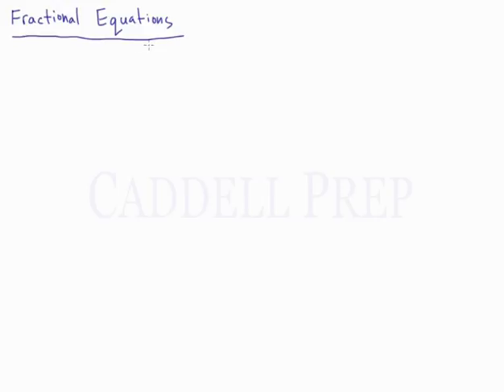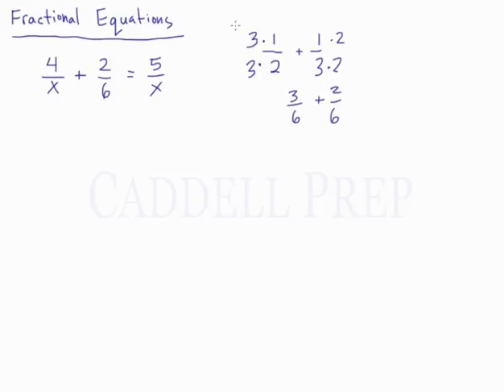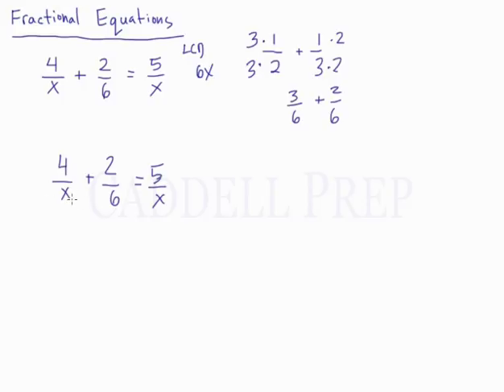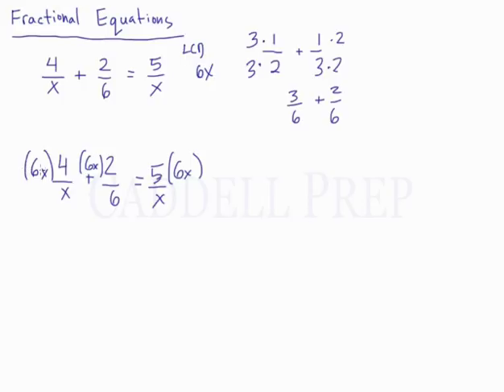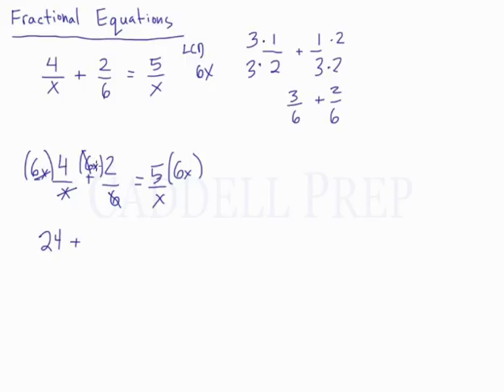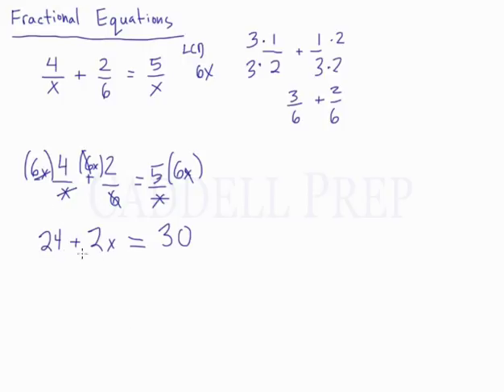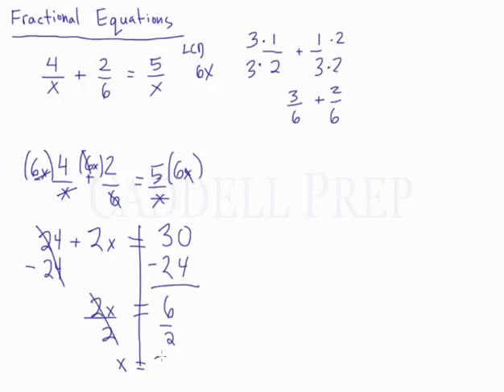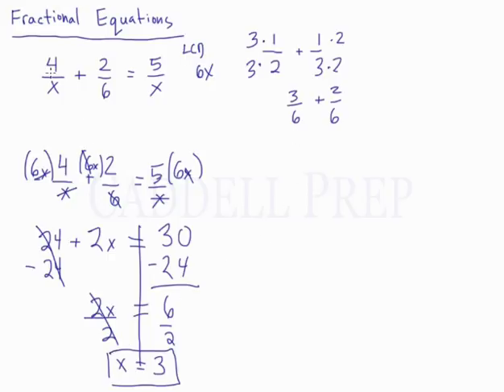Fractional Equations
In this video, we are going to solve fractional equations. More lessons and practice problems can be found